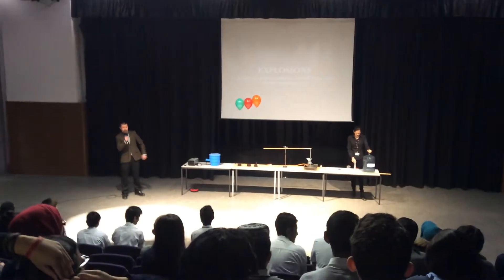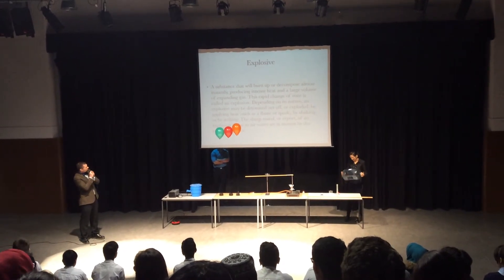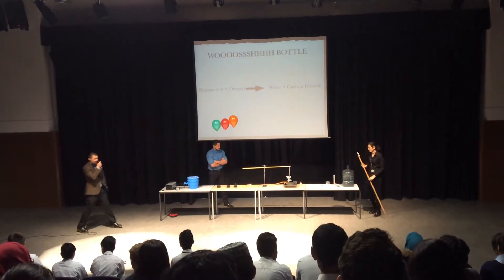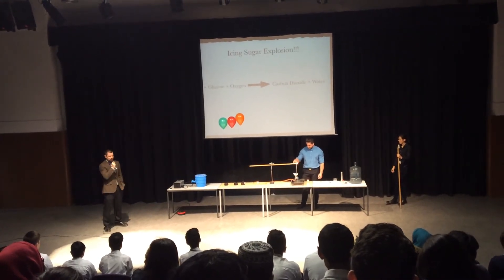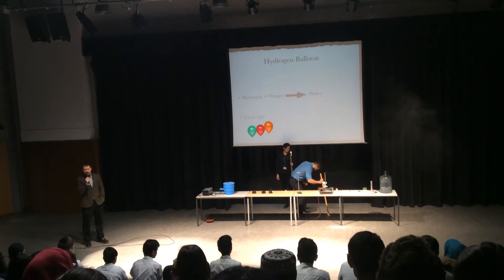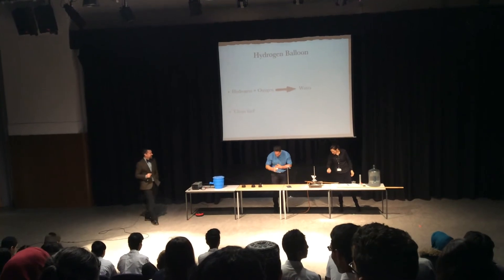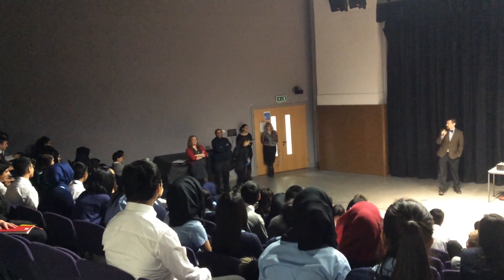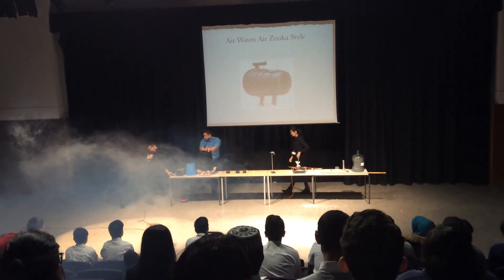Science Assembly 2015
Demos and explosions. Including that Hydrogen balloon!!